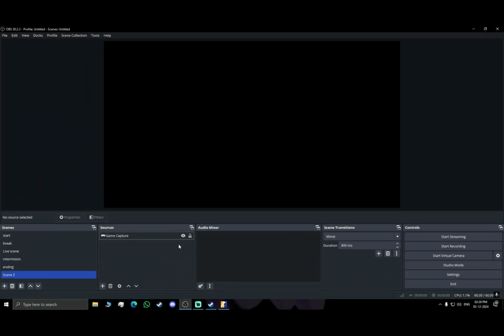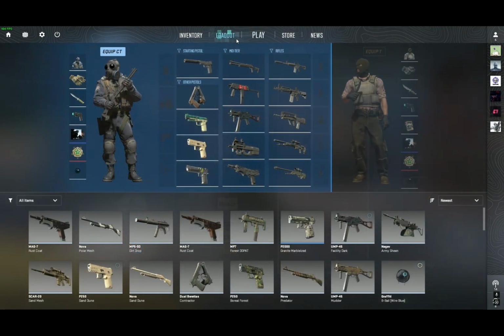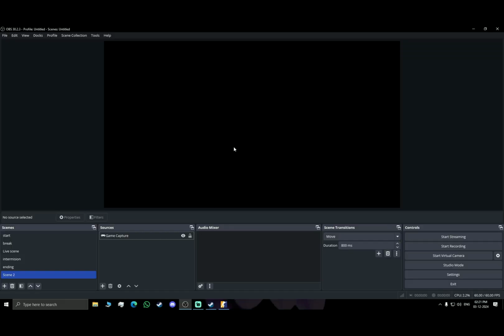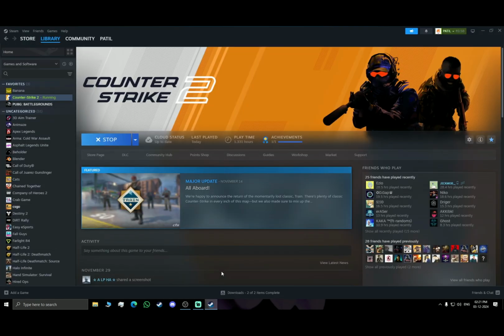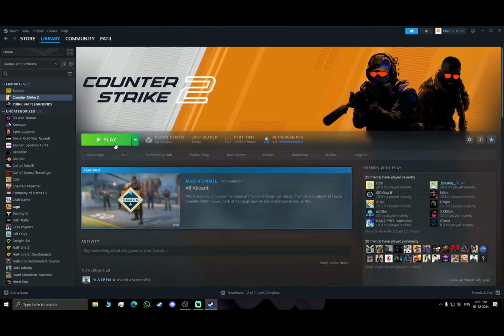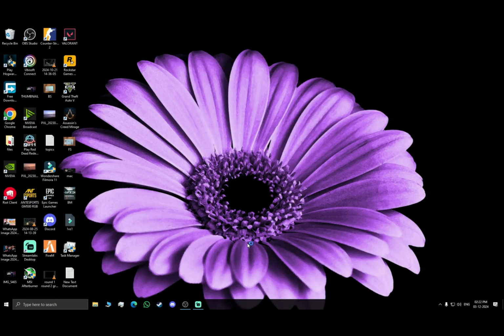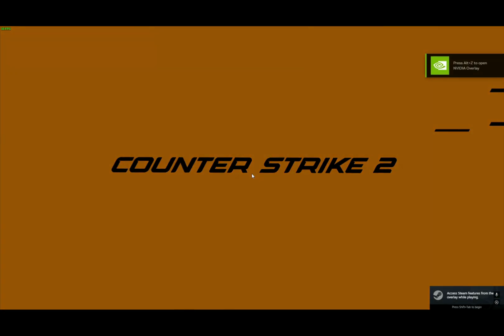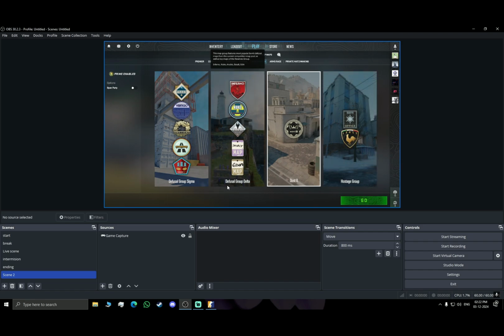Black Screen FIXED | How to Capture CS2 in OBS Studio with Game Capture (Easy FIX)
🚨 Black Screen Problem in OBS Studio while capturing Counter-Strike 2 (CS2)? 🚨

In this quick and simple tutorial, I’ll show you how to FIX the black screen issue when using OBS Studio to capture CS2 gameplay. Whether you’re a beginner streamer or recording your gaming moments, this solution will help you get your gameplay showing up in OBS with ease.

🔧 What You’ll Learn in This Video:

How to Fix the Black Screen issue in OBS Studio while capturing CS2.
Step-by-step instructions to set up Game Capture for smooth streaming/recording.
Tips and tricks to optimize OBS settings for a better experience.
🎮 Perfect for gamers, streamers, and content creators looking to stream or record Counter-Strike 2 without technical issues.